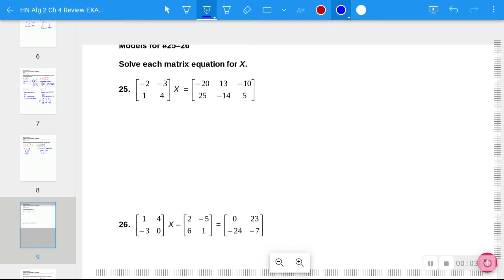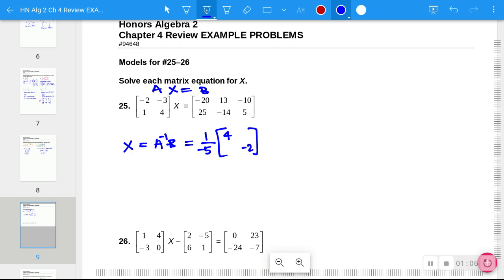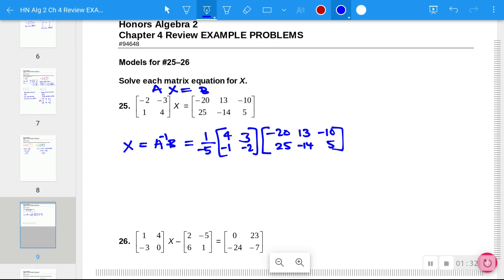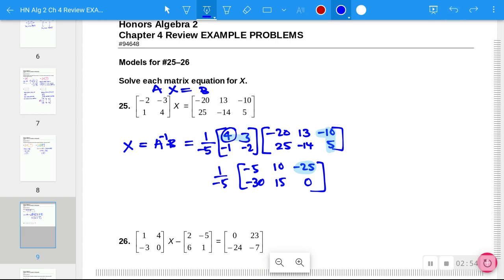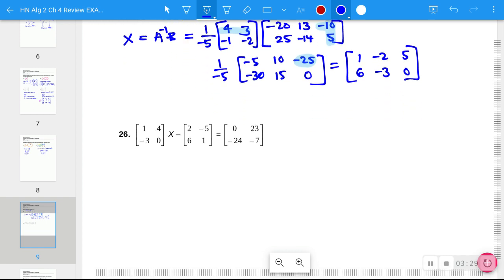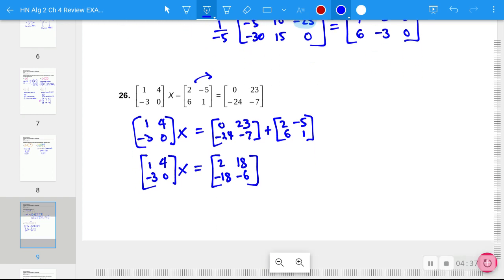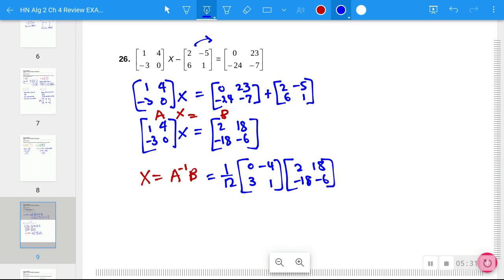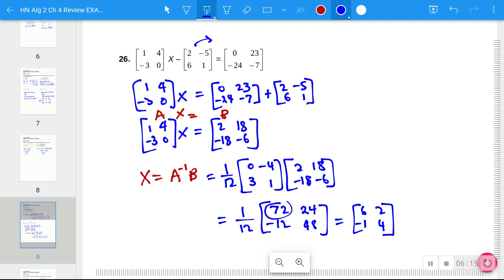HN Alg 2 Ch 4 Review Examples #25-26